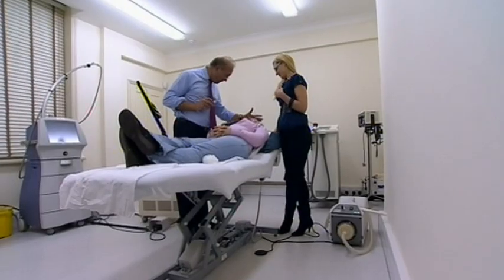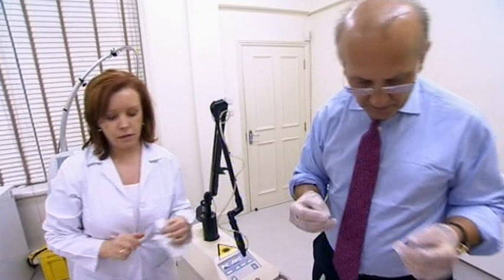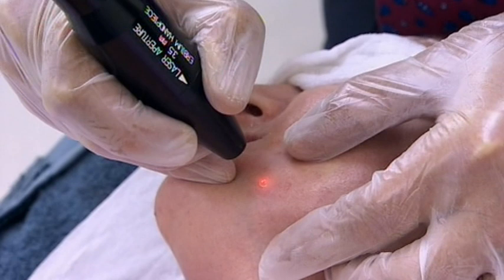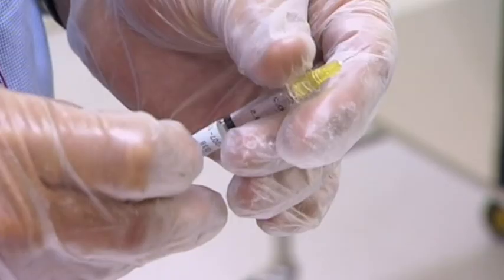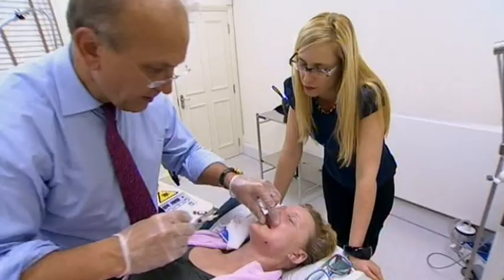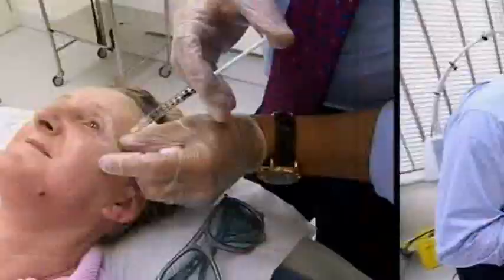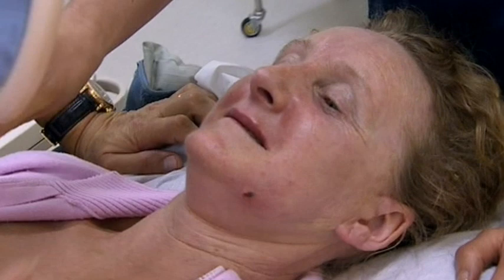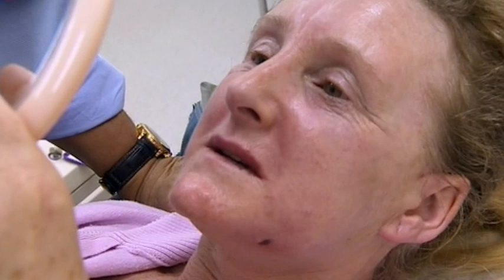Jan Stanek does Bev's Cosmetic Surgery - 10 Years Younger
10 Years Younger cosmetic surgeon Jan Stanek gets rid of Bev's facial hairy mole with a laser, injects facial fillers and course of botox.